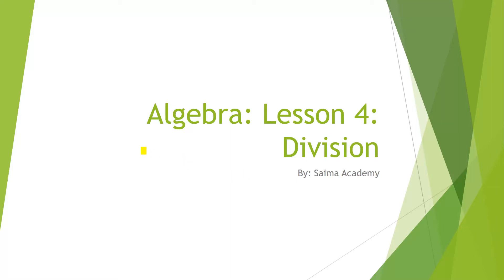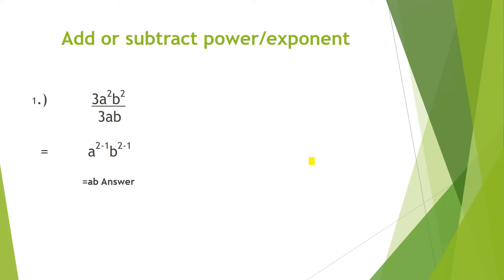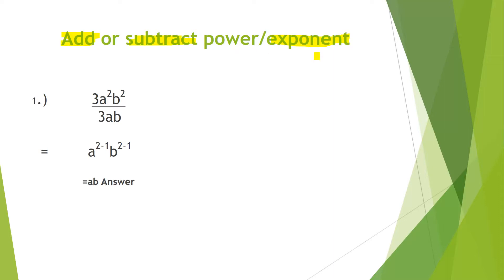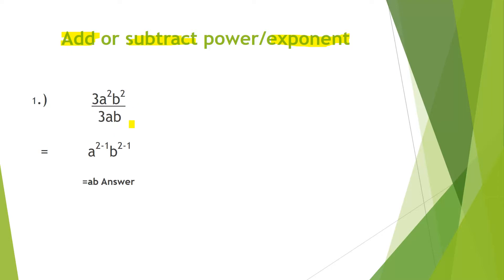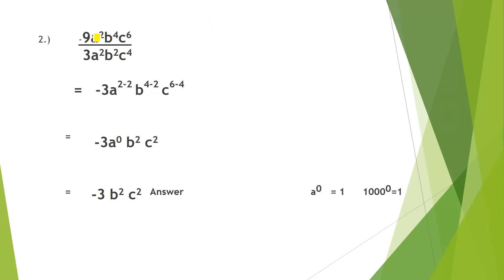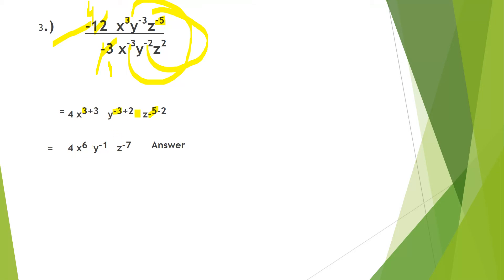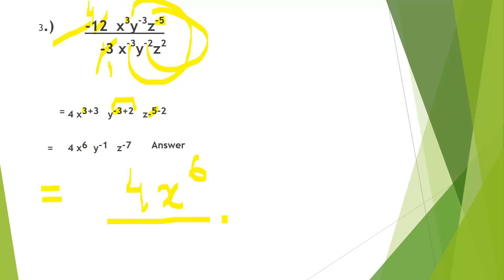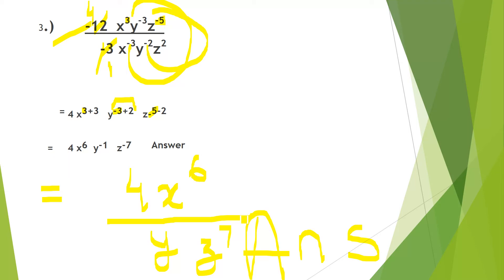Algebra: Operations: Lesson 4 of 10: how to do Division